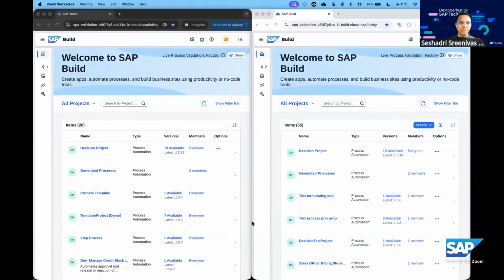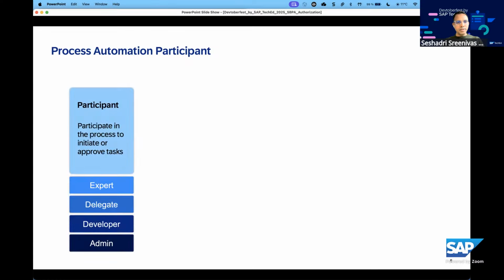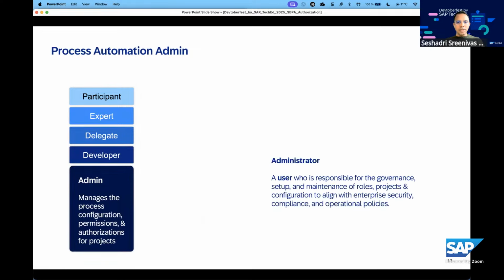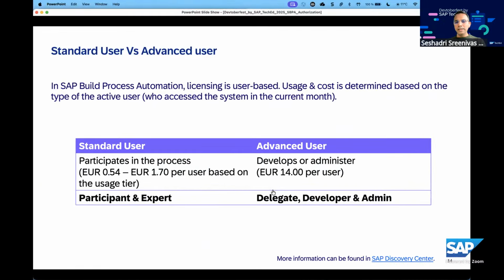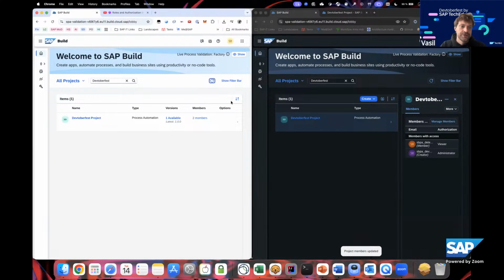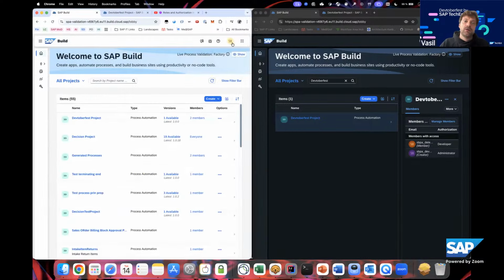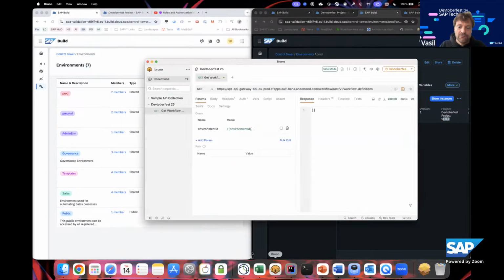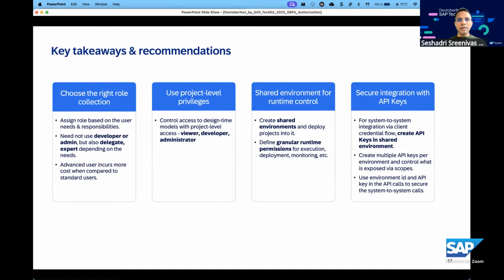🟣 Roles and Authorization in SAP Build Process Automation: A Developer’s Guide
Effective access control is essential for secure and scalable process automation. This session provides a practical understanding of roles and authorization in SAP Build Process Automation. We’ll explore how pre-delivered role collections can be applied effectively, how shared environments enable granular control over runtime artifacts and API access, and how project-level authorization secures design-time assets. Together these elements form a cohesive and scalable authorization model that supports secure process automation development in SAP BTP. Attendees will leave with insights to implement robust access control in their own automation projects.

Speakers:
  - Seshadri Sreenivas Ramanrayanan, SAP